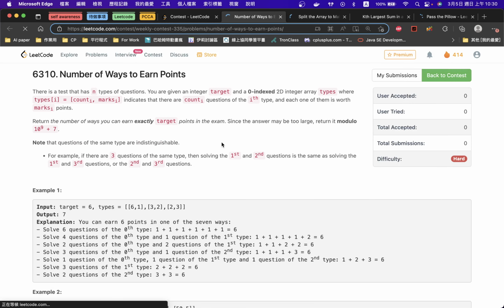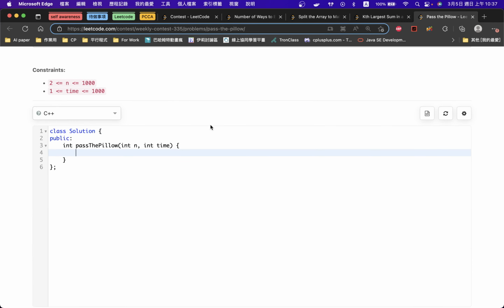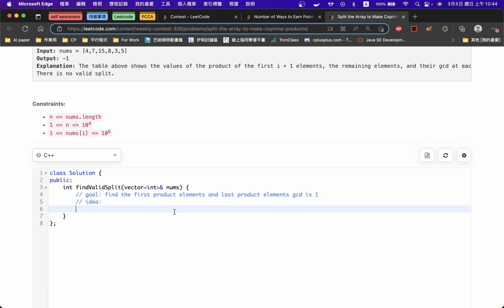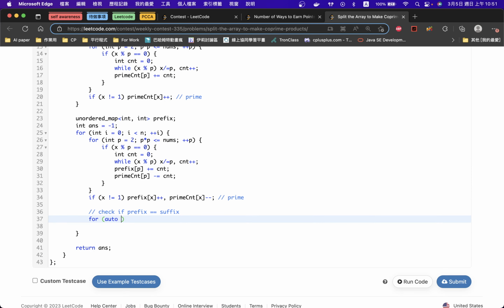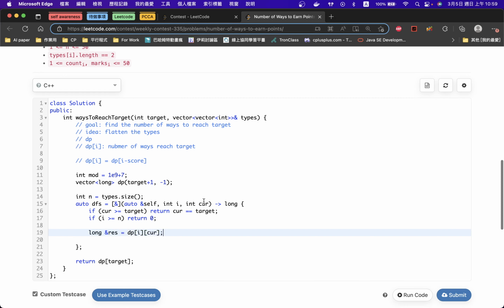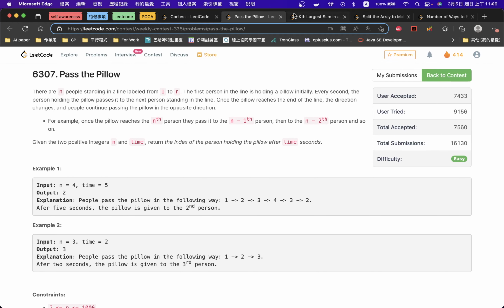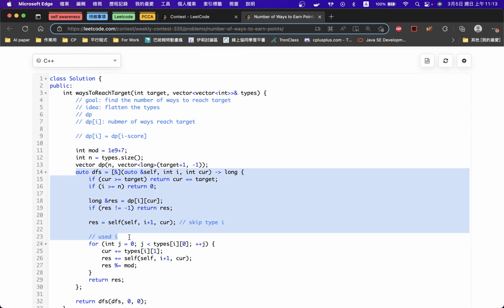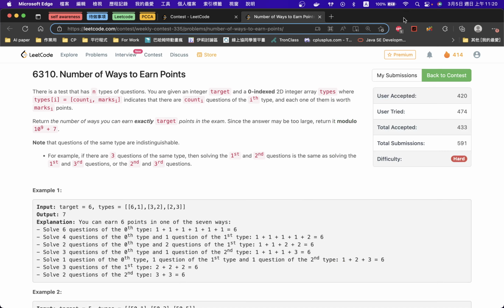Leetcode Weekly Contest 335 Screencast (Rank 151)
Timeline:
Q4: 0:00- 6:03
Q1: 6:03- 8:56
Q2: 8:56 - 12:10
Q3: 12:10 - 24:33
Q4: 24:33 - 32:10
short explanations and standing: 32:10

Can do better next time!!